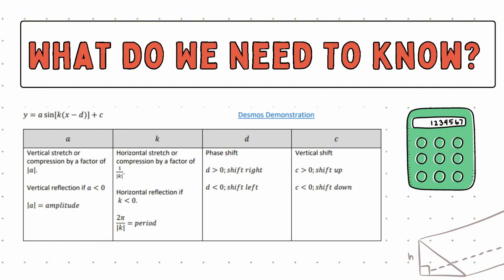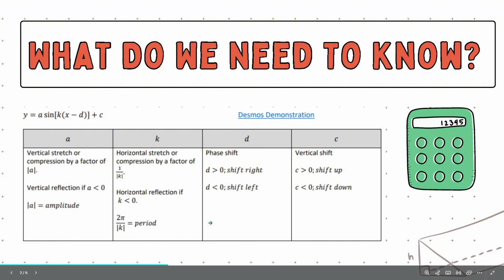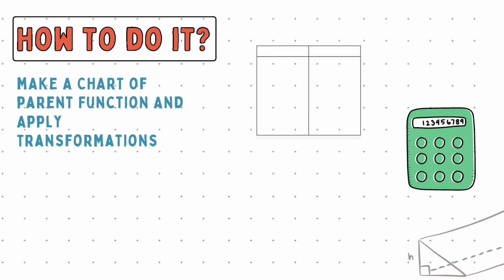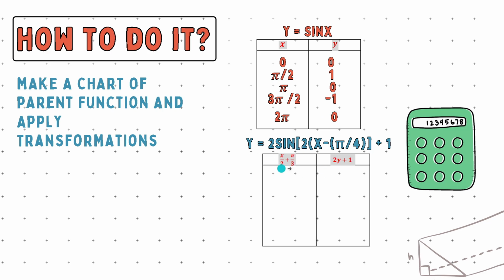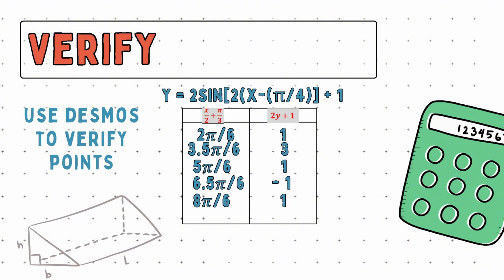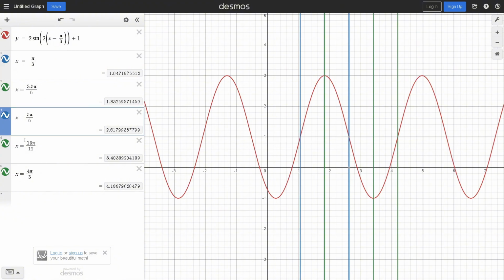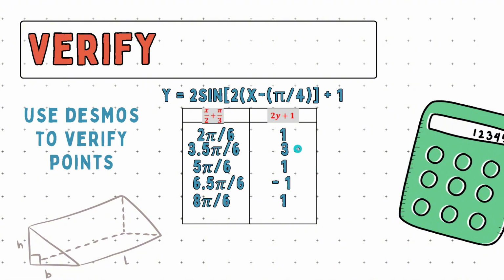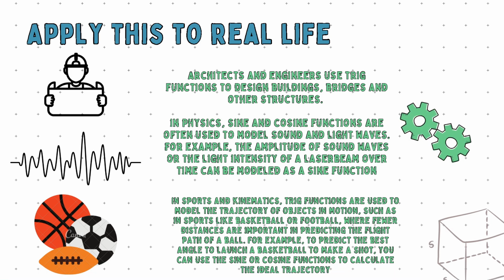Transformations Of Trig Functions